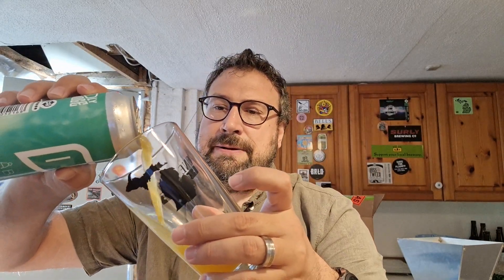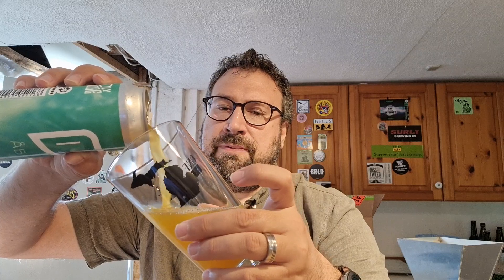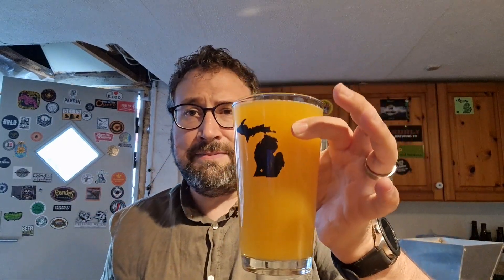Would you Still Brew if You Couldn't Drink It?